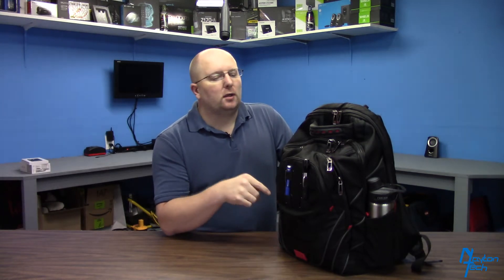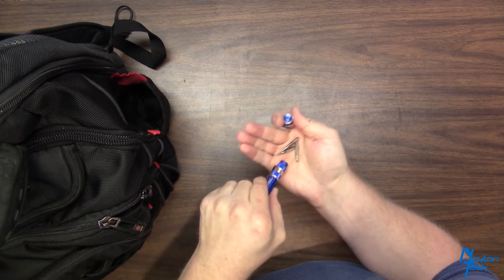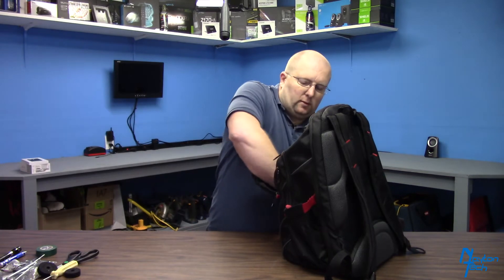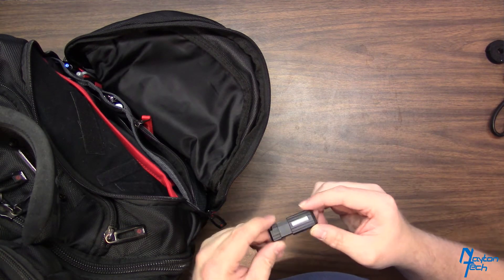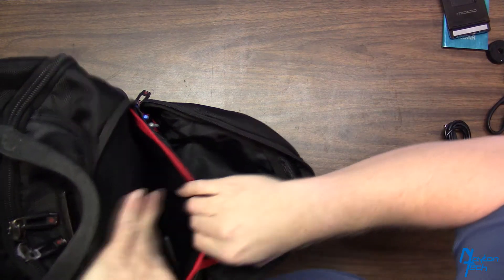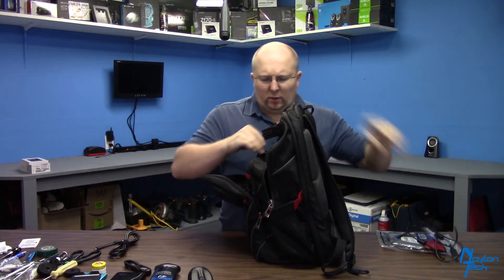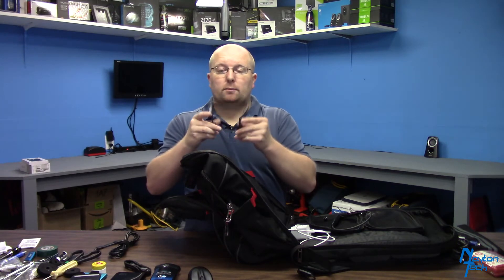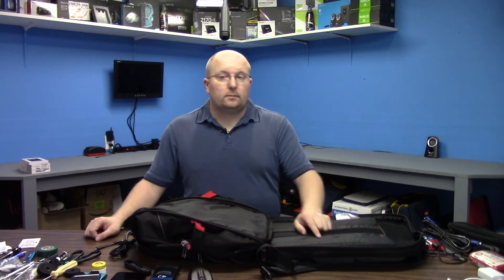What's in my EDC bag - NaytonTech Edition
I have a Samsonite Tectonic backpack that I've been using for 2 years.  Check out what I carry on a daily basis.

Samsonite Tectonic Backpack

Camelbak 20oz Vacuum Insulated Water Bottle

Moko Cell Phone Stand

Equipment:
Canon Vixia HF R700 - front camera
Canon Vixia HF R400 - top camera
Boya BY-M1 Microphone
Ravelli APLT4 61-inch Tripod x2